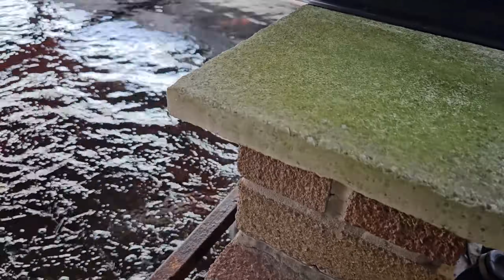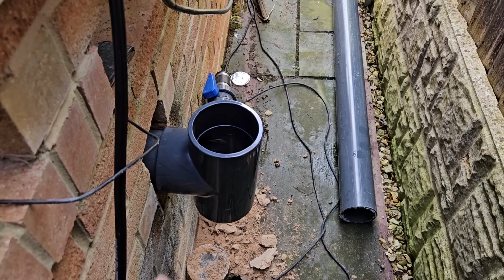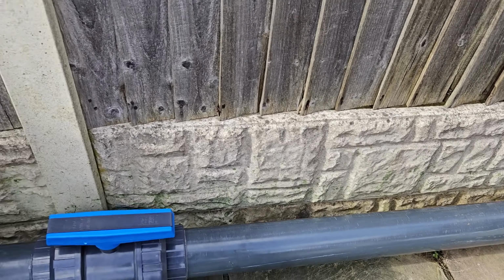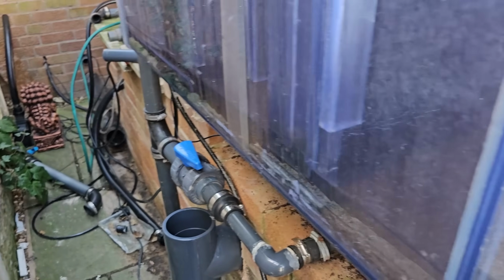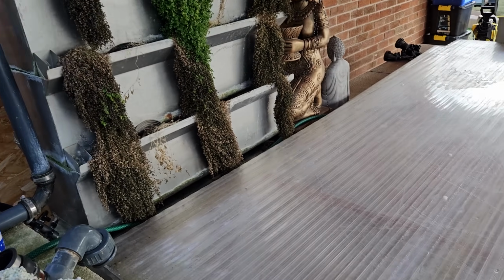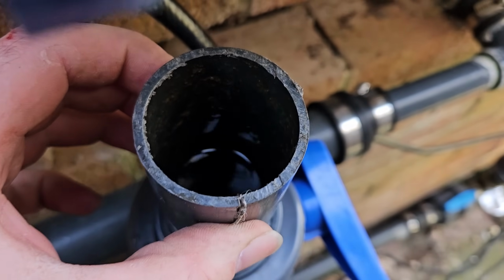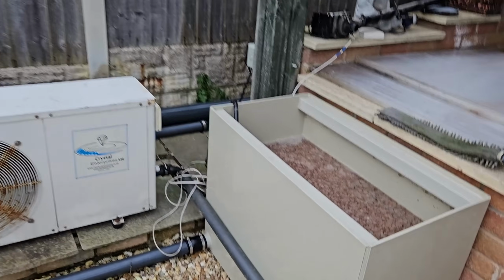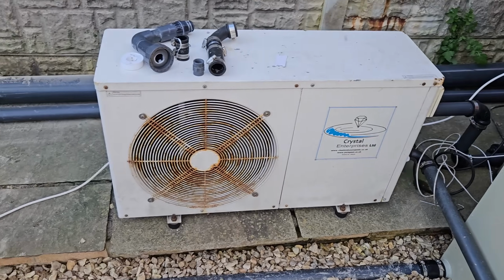Siphon 4Inch bottom drain to a gravity fed Profi Drum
This video is of me using a siphon system to supply water to a profi drum and the setup of the drum and pond to get it partially working before a tank is installed in the adjacent garage to run as a quarantine and catch the water from the bakki shower